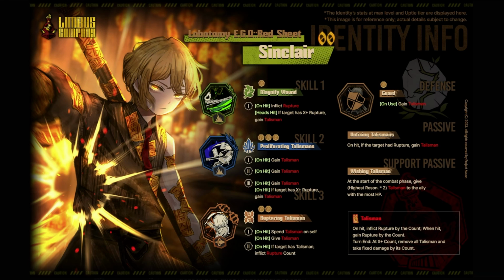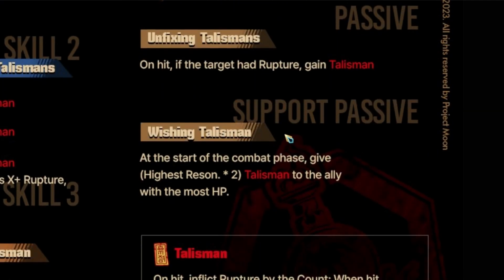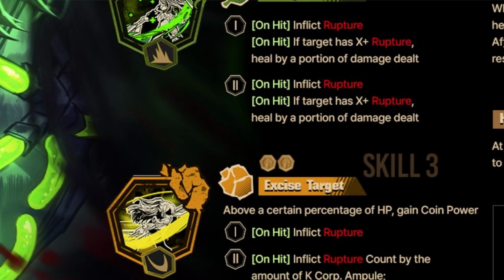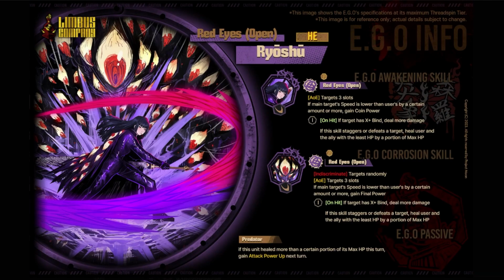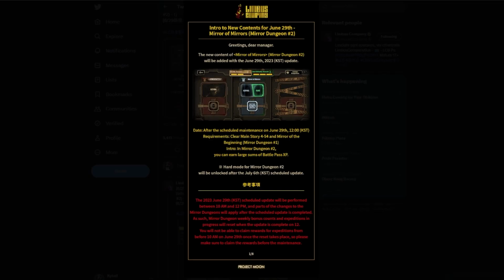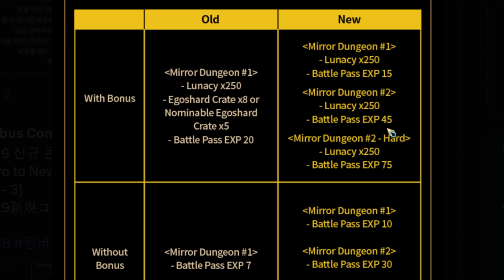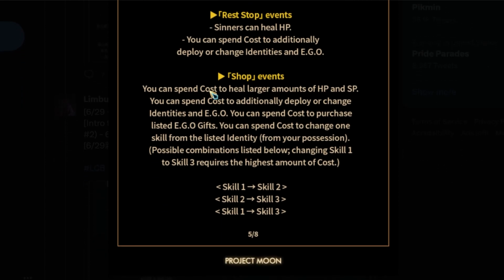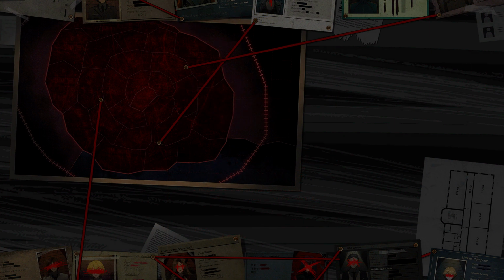K Corp Hong Lu, Red Eyes Ryoshu, Mirror Dungeon 2, and More! - Limbus Company 6/29/2023 Patch Notes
There's a lot that has been revealed regarding this week's update, version 1.13.0, so here is a breakdown of the new identities and egos, and an in depth review of the patch notes regarding Mirror Dungeon 2, the Mirror of Mirrors.

I'll be livestreaming this update doing Mirror Dungeon 2 the second it comes out!